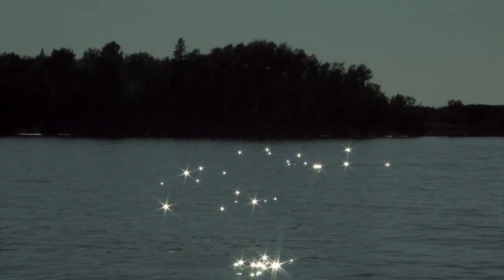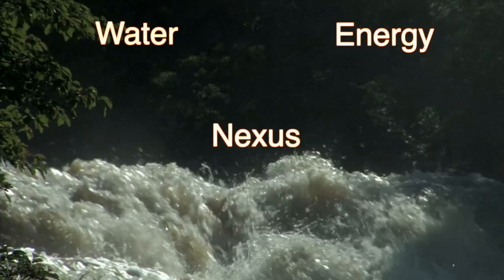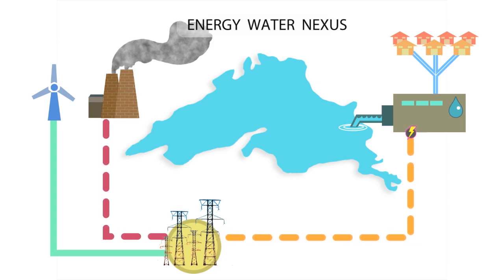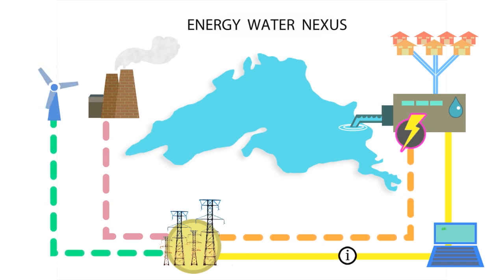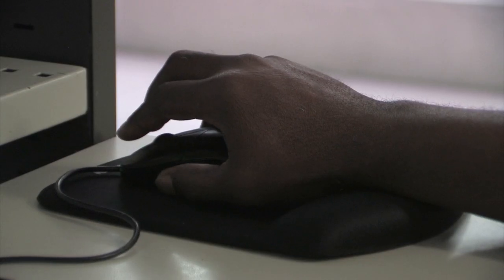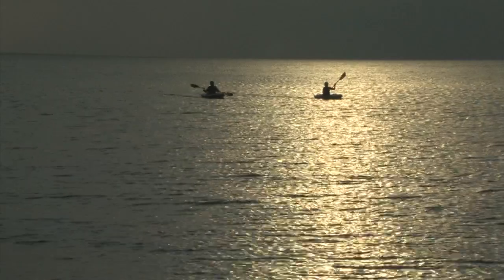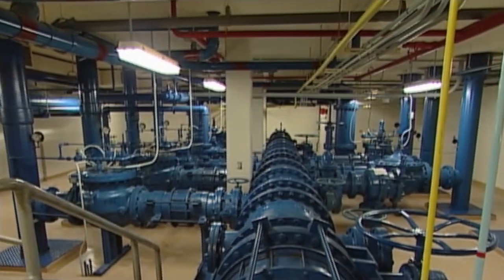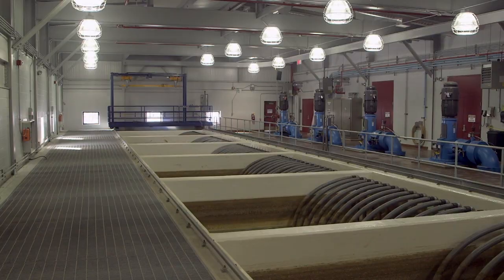Water Energy Nexus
This video is about Water Energy Nexus